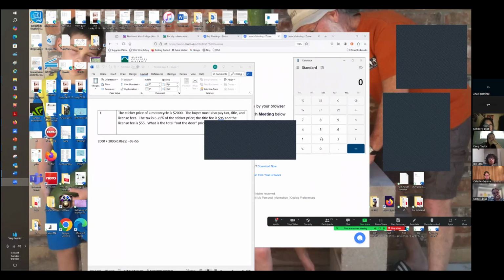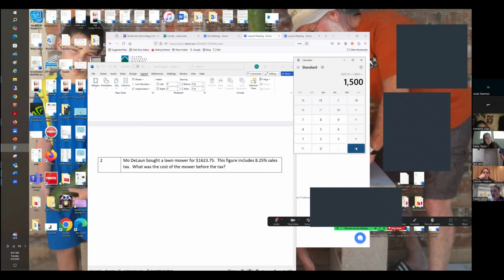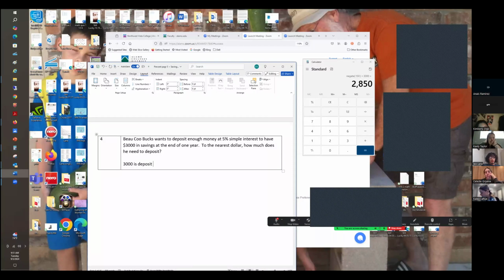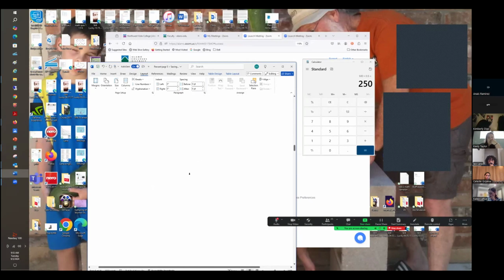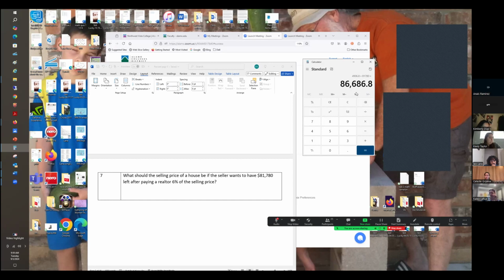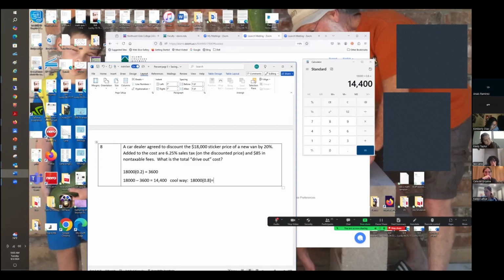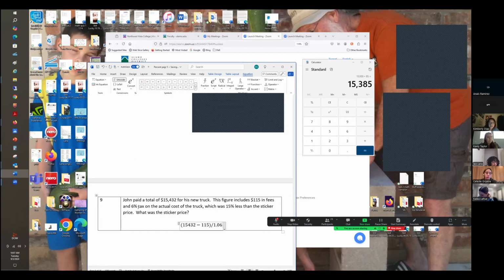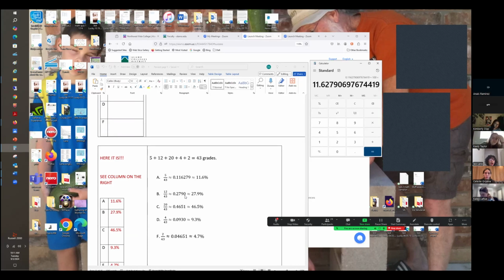Percent problems 1-11 on page 5 worked out Percent problems page 5